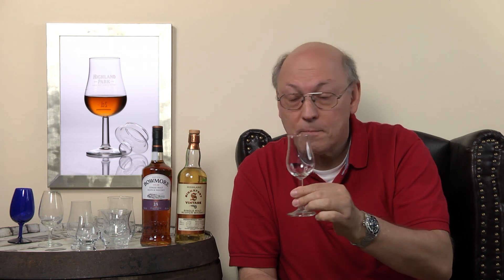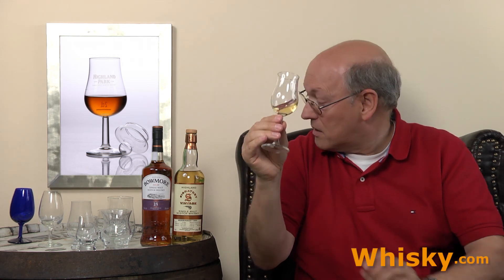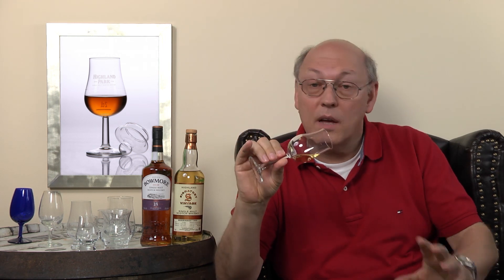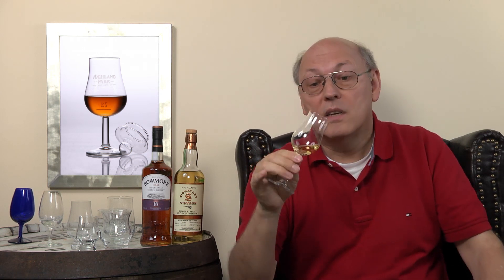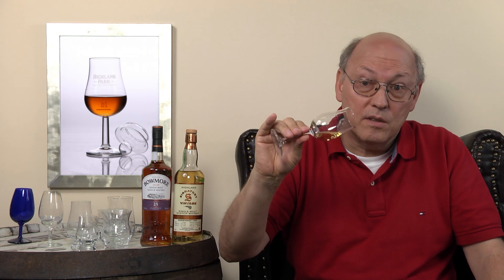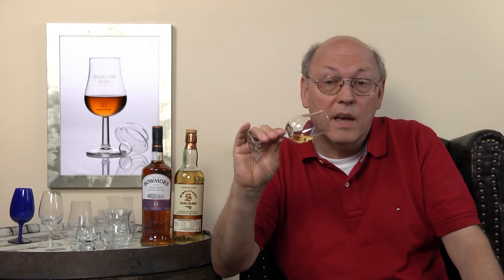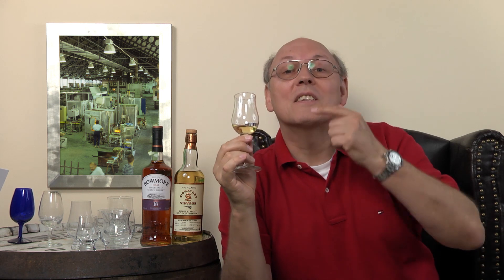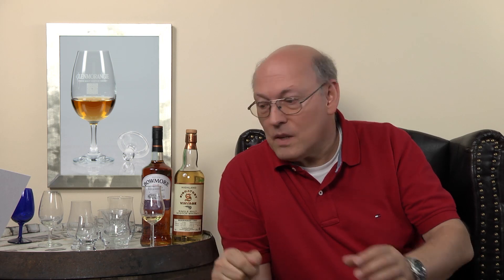Tasting Whisky Episode 3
Whisky.com talks how to taste whisky.
In Episode 3 Horst Luening talks about nosing and sipping the whisky.
How much Scotch do you put in your glass?
How do you get the most aromas from the malt into your nose?